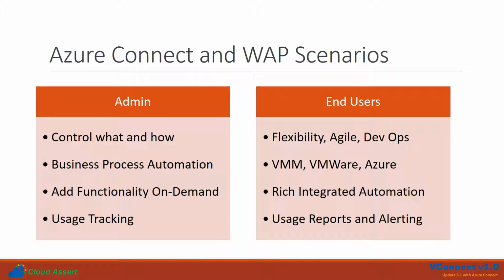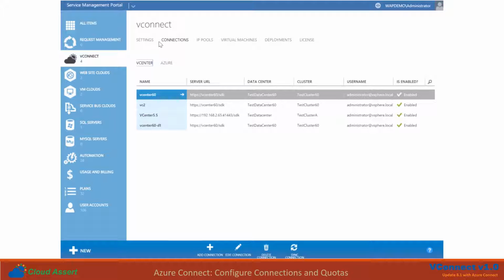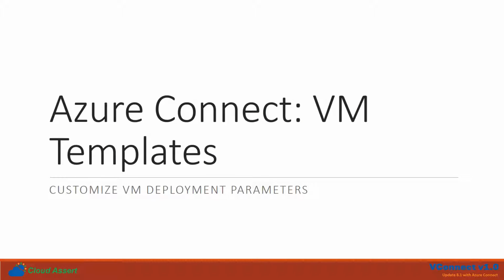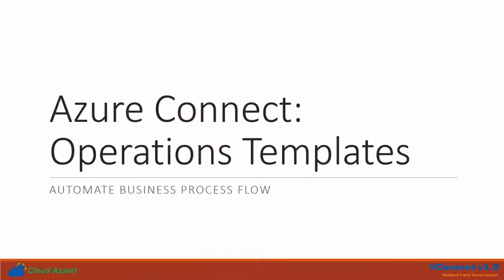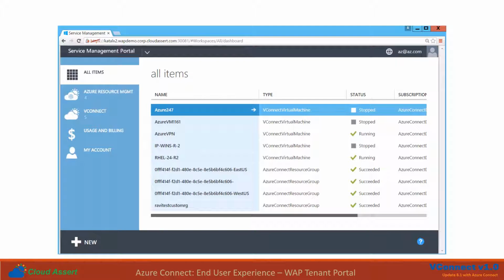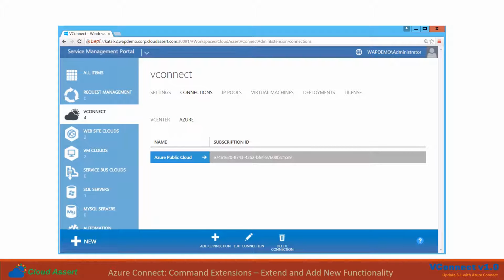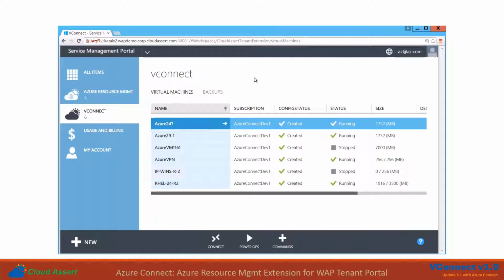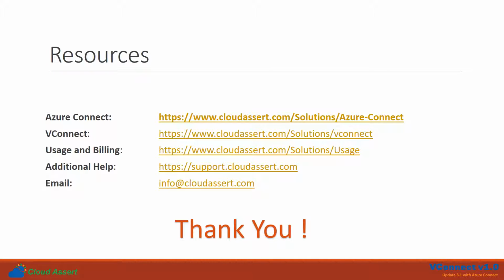Cloud Assert Azure Connect Mix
Cross platform hybrid cloud solution for Windows Azure Pack. Unified provisioning and management experience across VMWare, System Center and Microsoft Azure with rich automation and extensibility. One investment that enables you to deliver cutting edge hybrid cloud solution with manifold cost savings starting from day one. Your end users and developers will love the flexibility and agility, while your administrators can manage everything from single place, including your organizations public cloud usage.